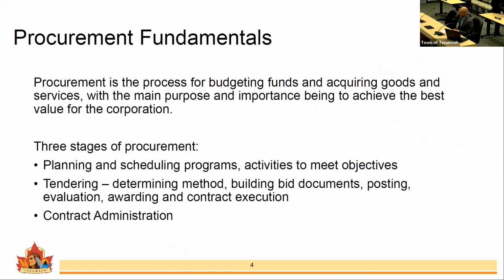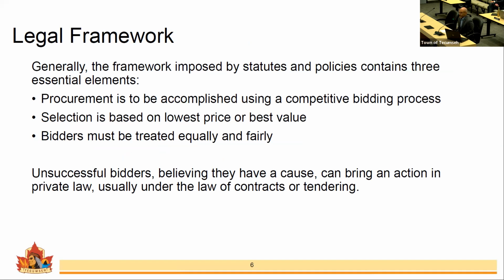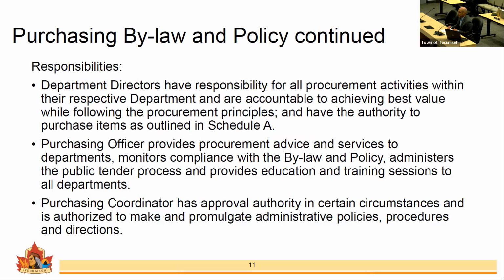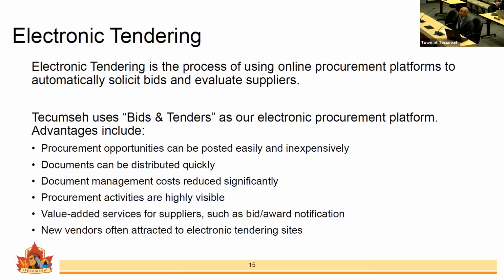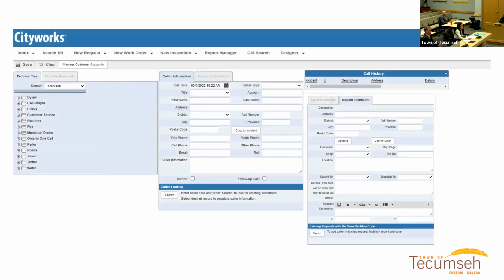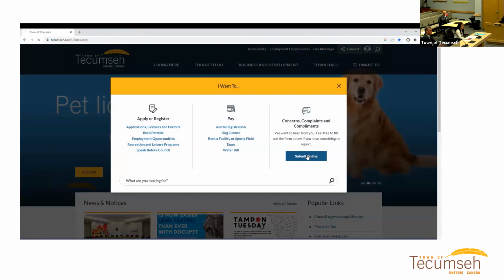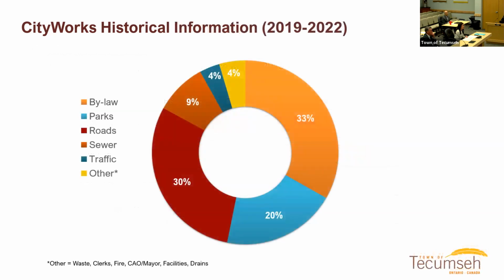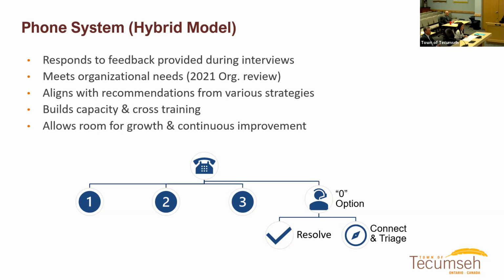Town of Tecumseh Special Council Meeting: Procurement & Customer Service March 28, 2023